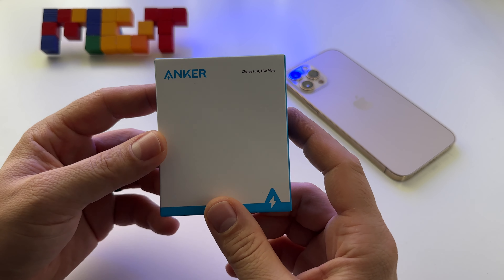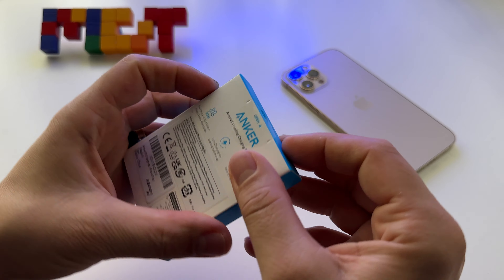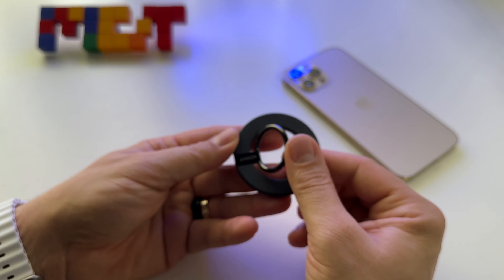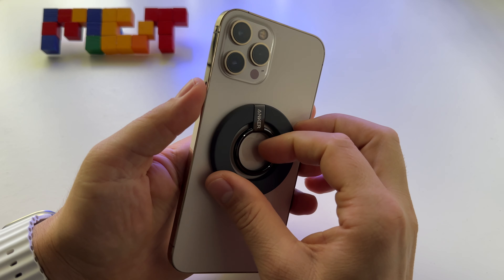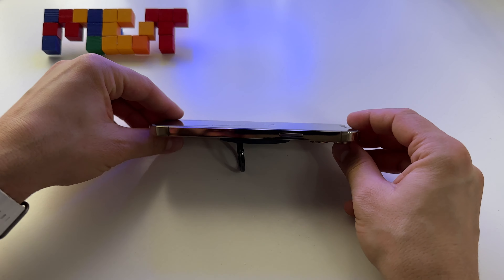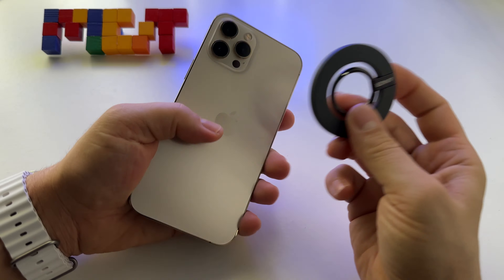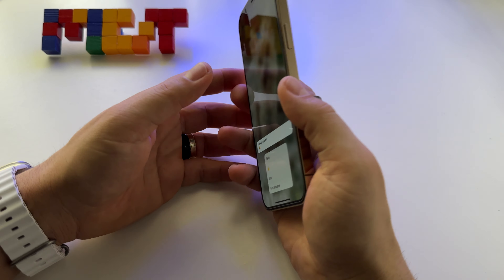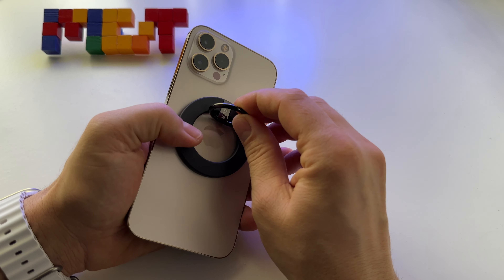Anker 610 MagGo Magnetic phone grip (magsafe ring) for iPhone